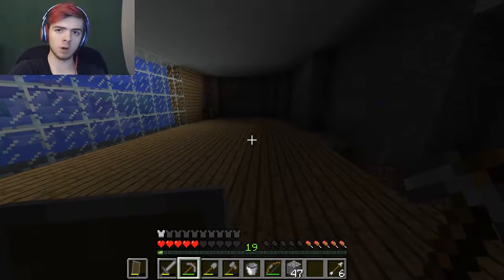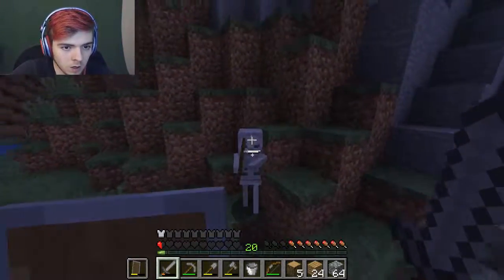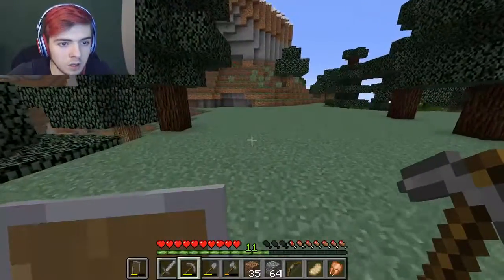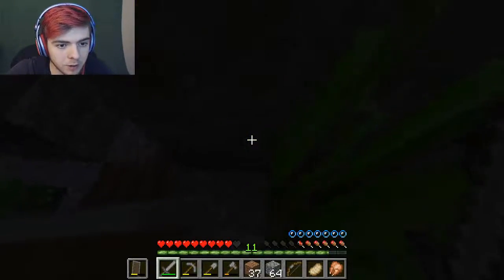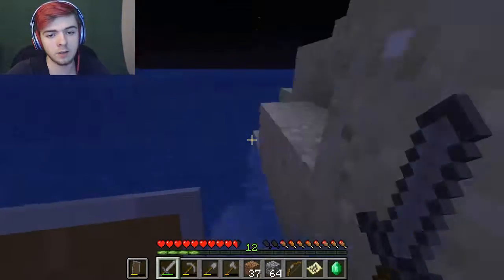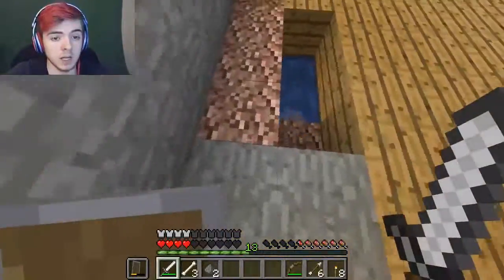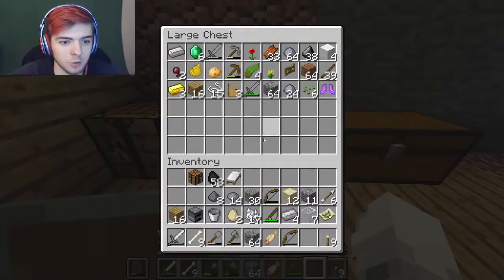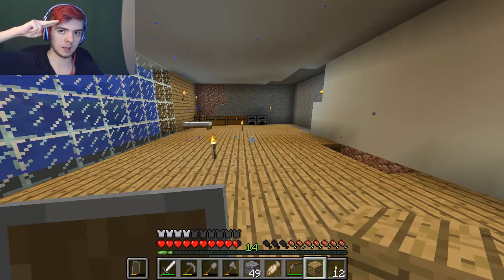LET'S TAKE A LOOK AROUND | Minecraft - Pt. 6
I got kinda sick of building my house. Let's take a little walk and see what else we can find!

You can make a donation the help me build and mature my channel. Anything helps!